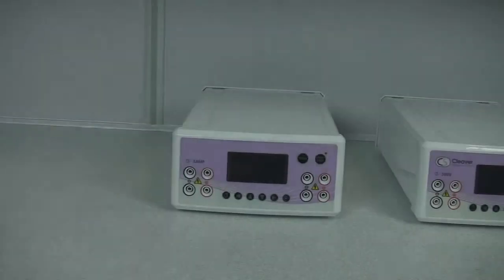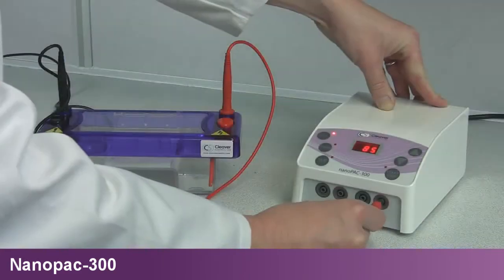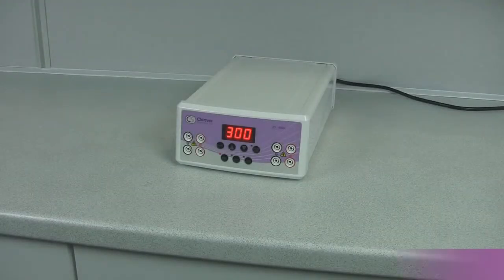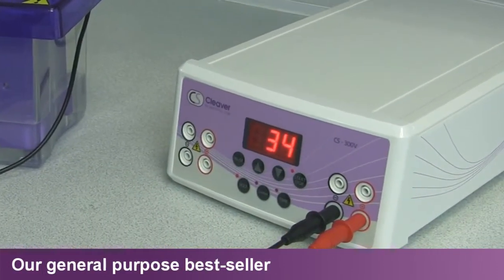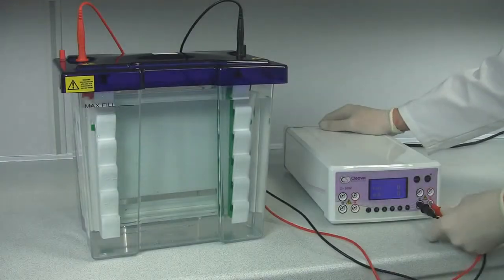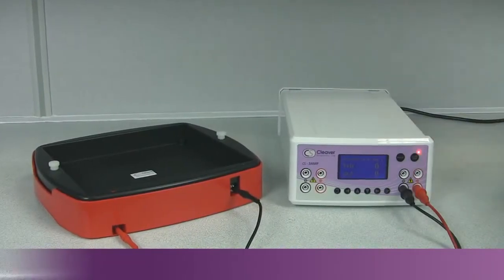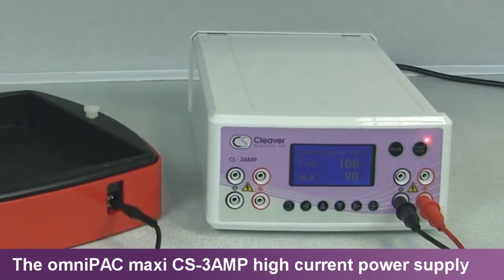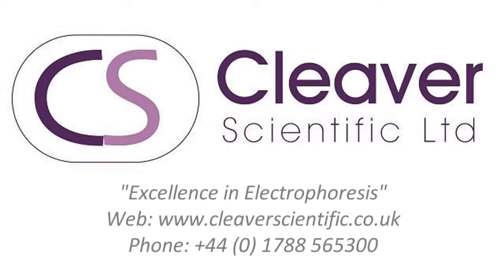Electrophoresis Power Supply Video From Cleaver Scientific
A range of Programmable Power Supplies to handle many applications including electrophoresis and blotting. Available in Ireland from Lennox Laboratory Supplies.